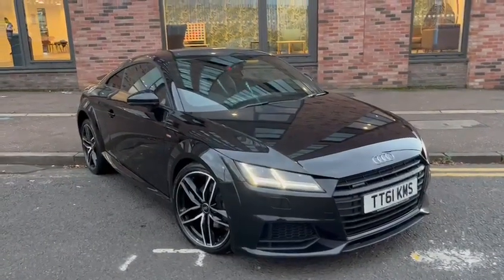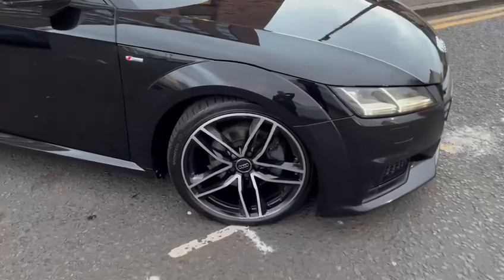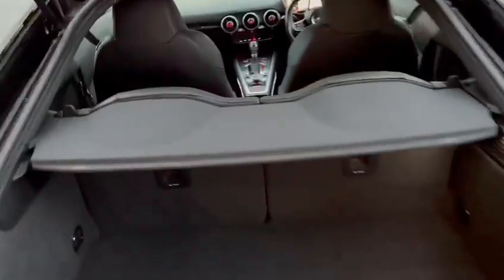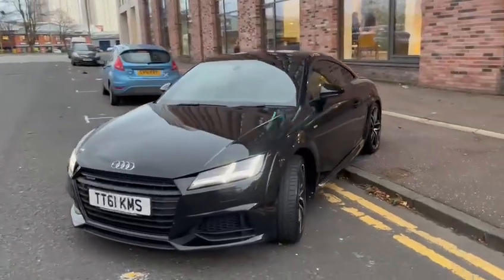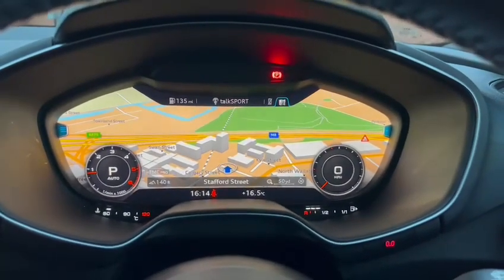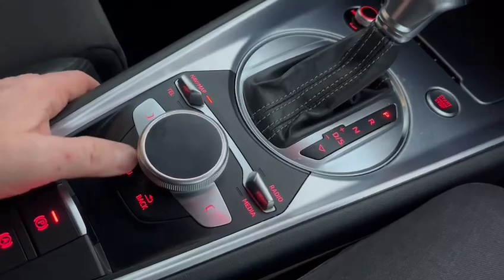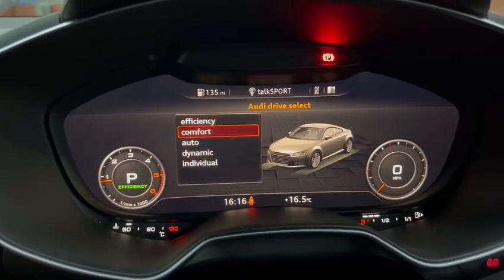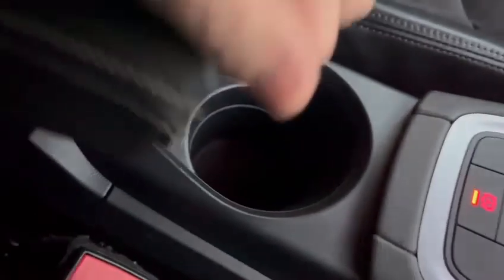Audi TT Black Edition